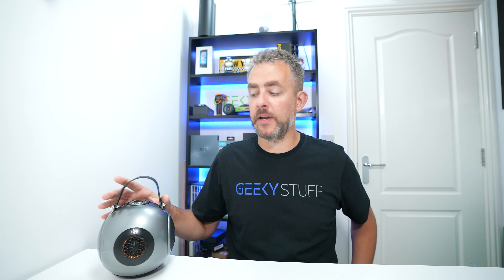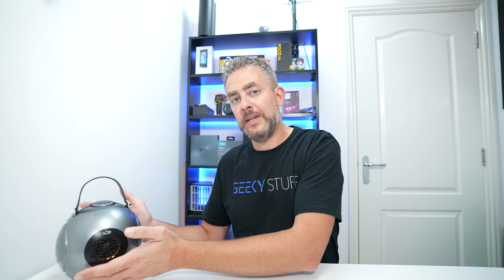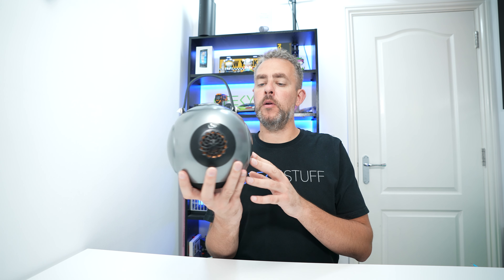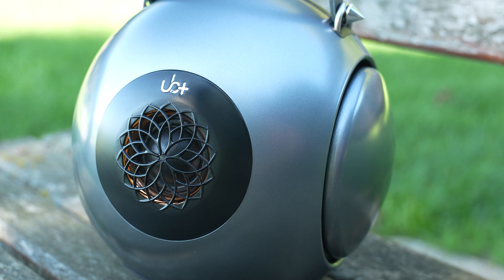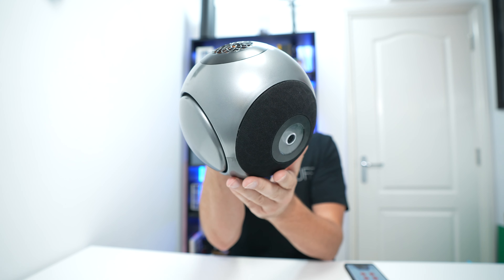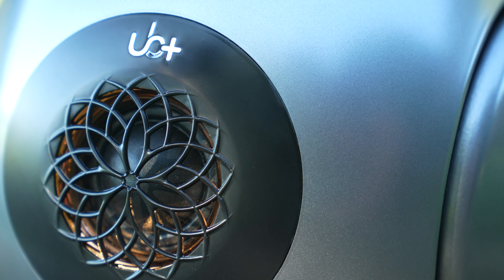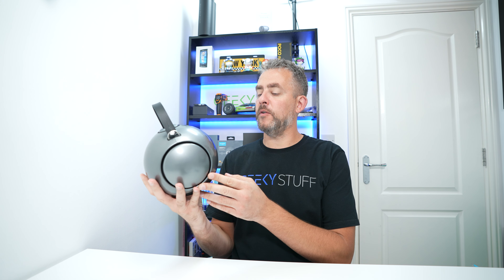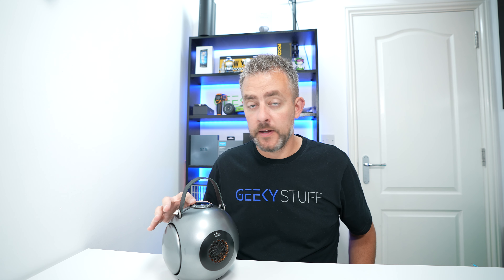UB+ Double Bass - Best Bluetooth Speaker 2022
UB+ Double Bass - Best Bluetooth Speaker 2022 - I got the wow factor from unboxing to using this Bluetooth speaker. This is called double bass for a reason and it really bangs. A portable Bluetooth speaker with a 10000mah battery and a water resistant rating of IPX5.